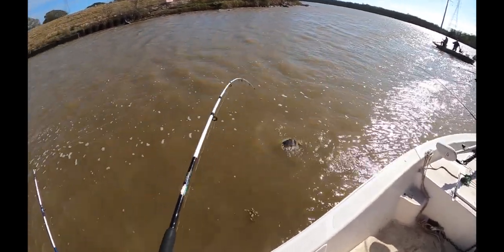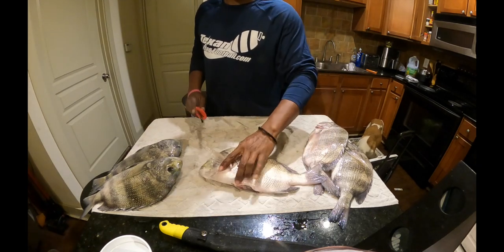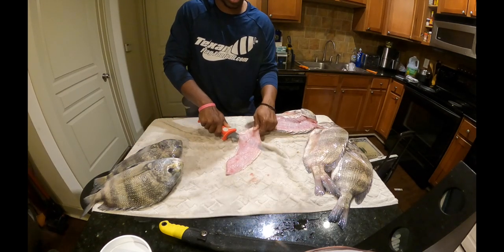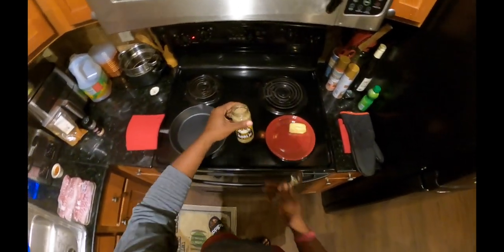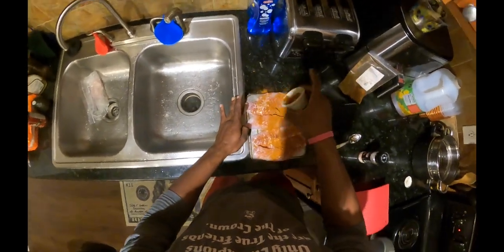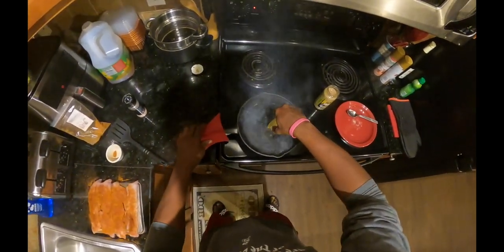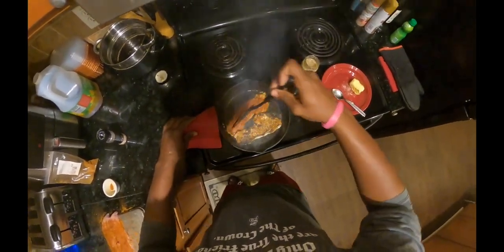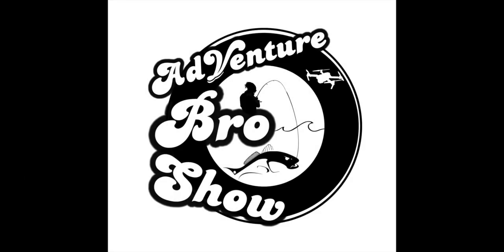SHEEPSHEAD CATCH CLEAN COOK | Blackened Sheepshead | How To Clean and Cook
Let’s do a Sheepshead Catch Clean and Cook. Today we will show you how to clean and serve up Blackened Fish with Avocado Toast. Use this recipe for your next dish!